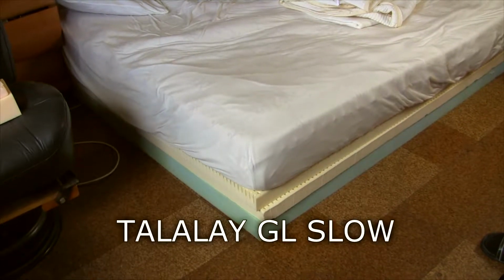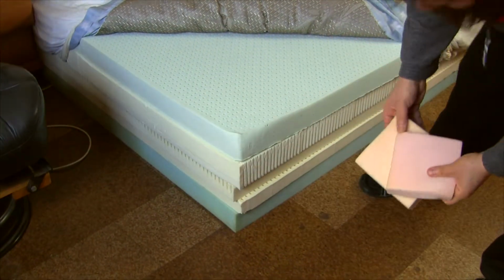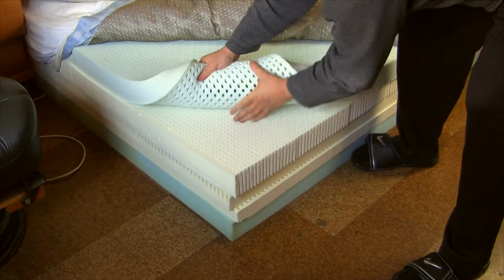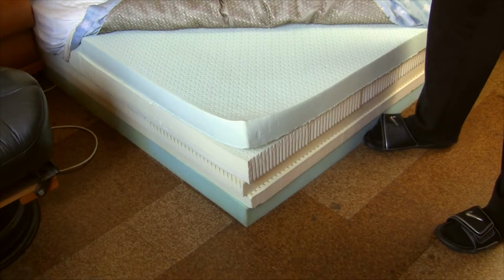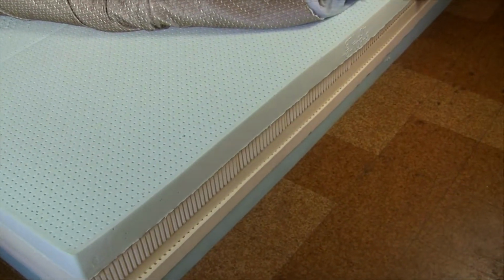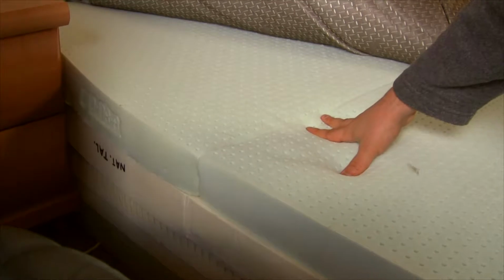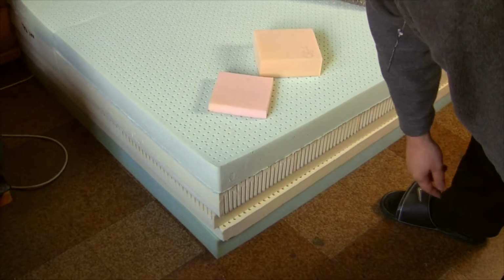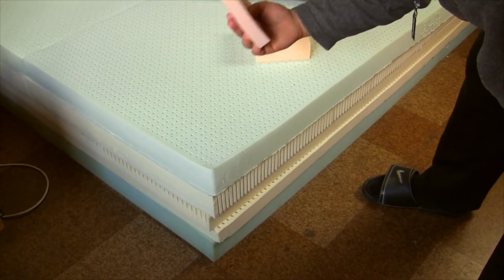TALALAY GL SLOW recovery review & comparison to Foamex Sensus & Venus